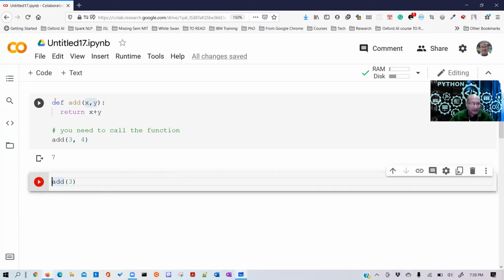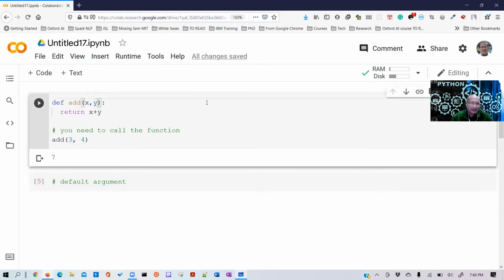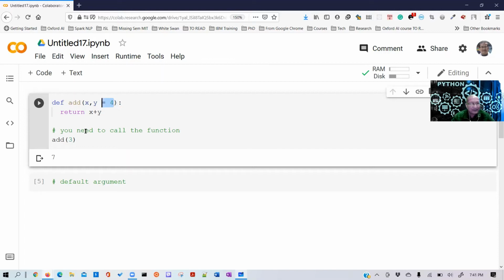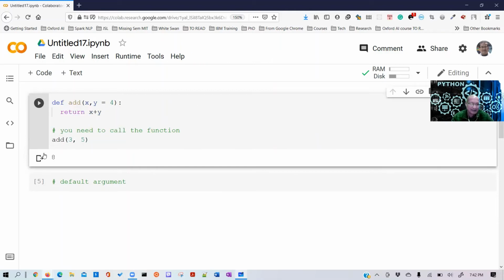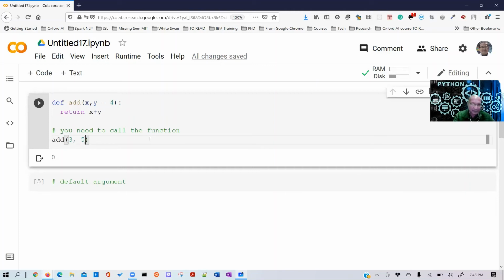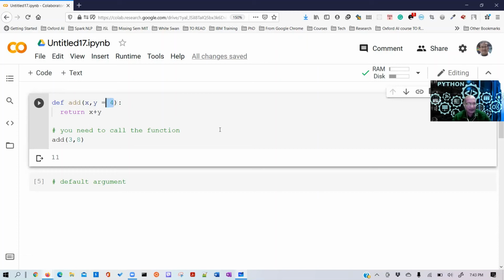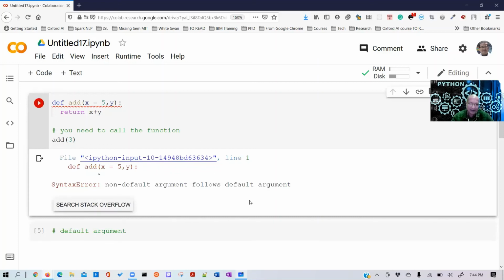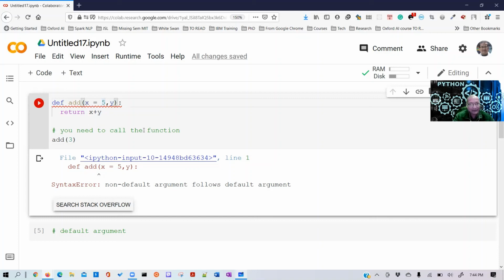Lesson 16: Python Function - default arguments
This video explains the default arguments in a Python function.